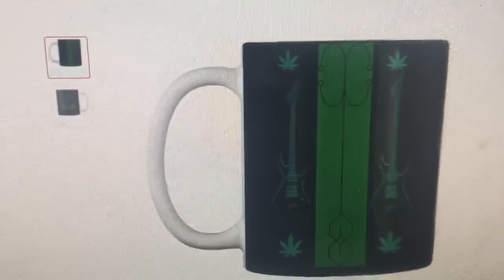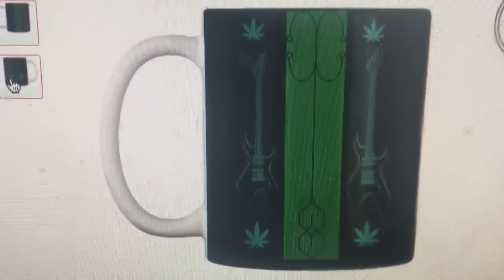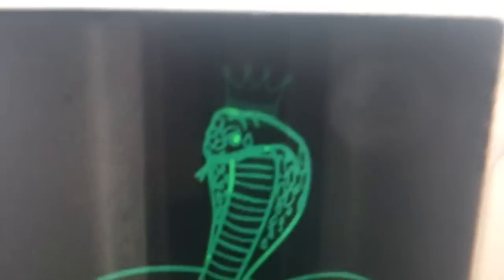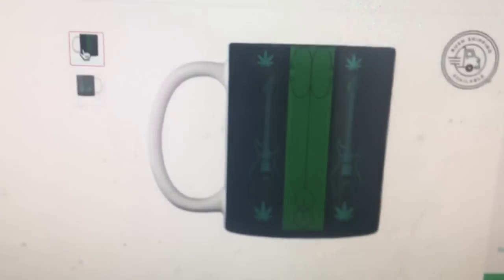New Symbol shirts